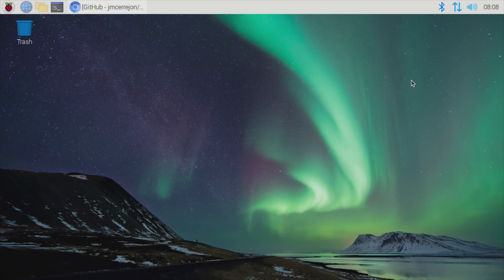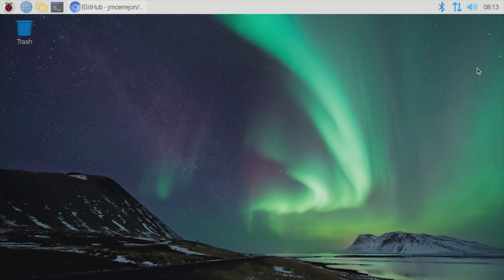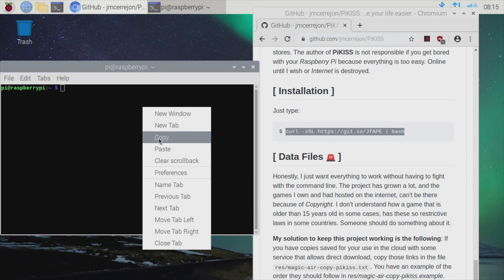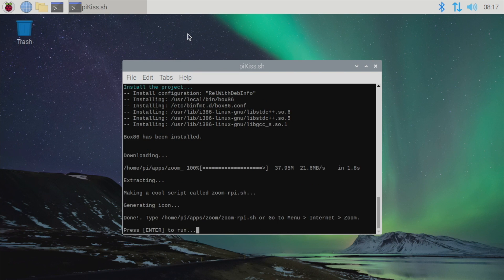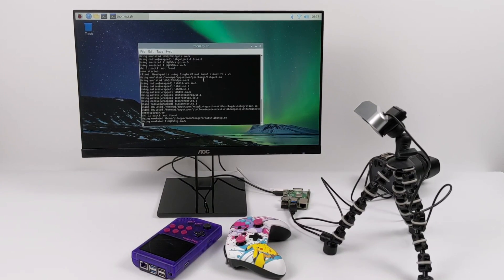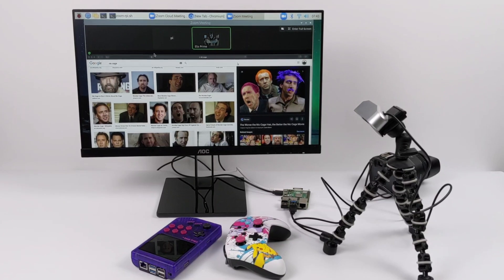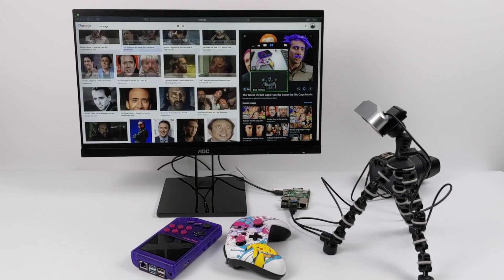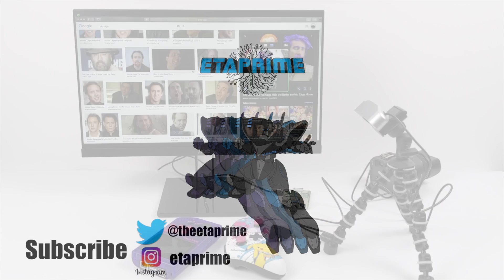Zoom On The Raspberry Pi 4 - Super Easy Set Up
In this video, I show you how to easily get ZOOM up and running on the Raspberry Pi 4 using an application called PiKiss!
With a few clicks, you can have zoom working on the Raspberry pi 4 with a USB webcam and it actually works very well.
A big thank you to the developers of Box86 and PiKiss for making this super easy for everyone to use.

ETAPRIME
12520 Capital Blvd 401 Number 108